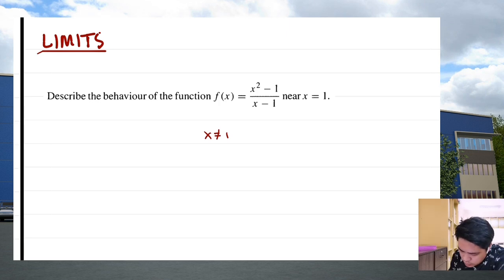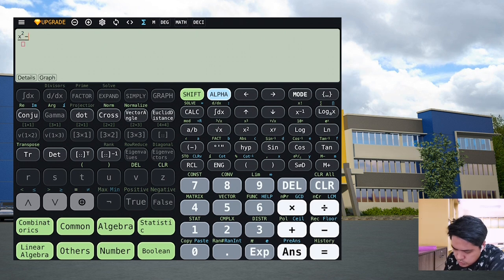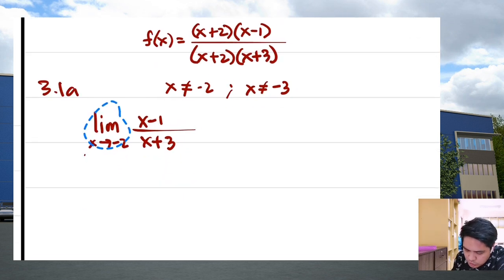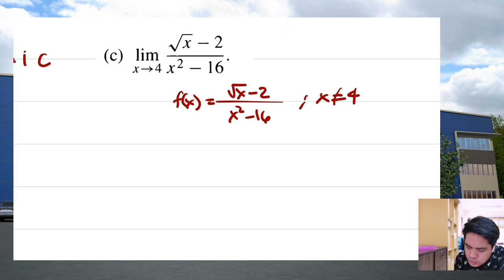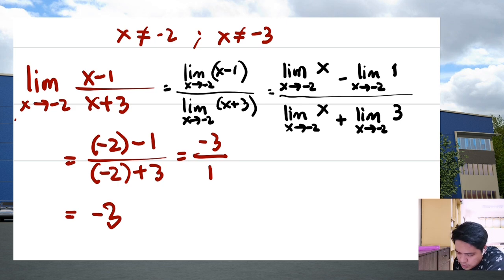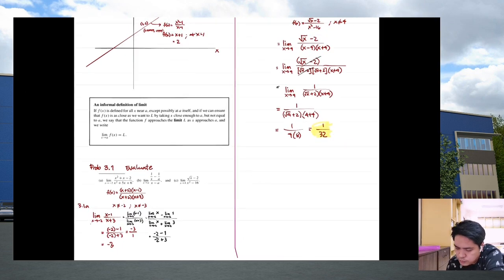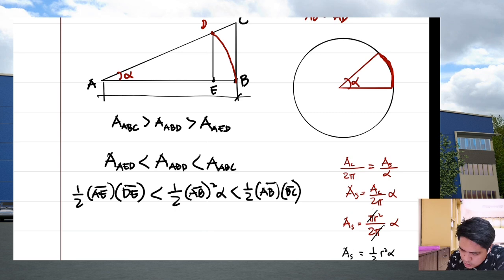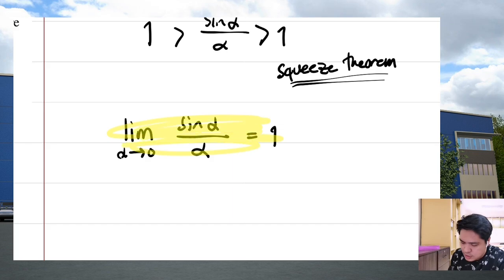CALCULUS 1 | LIMITS (Part 1 of 2)